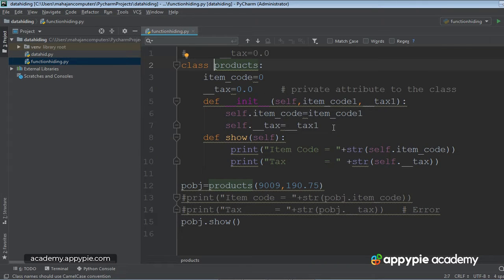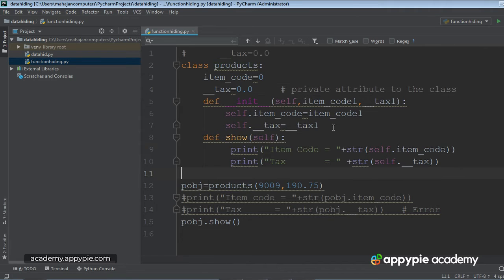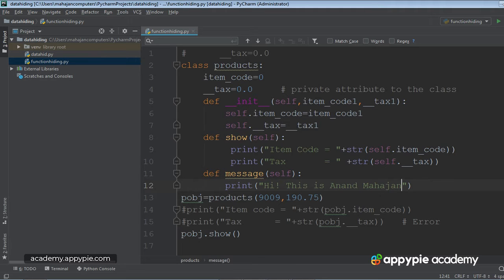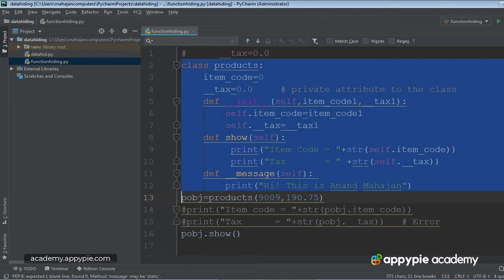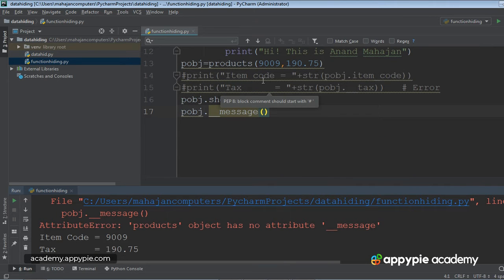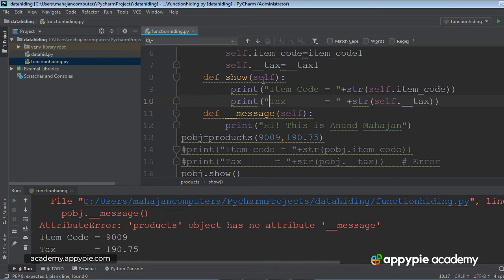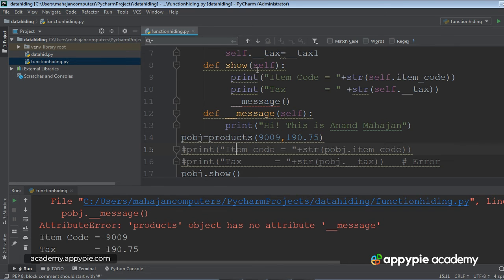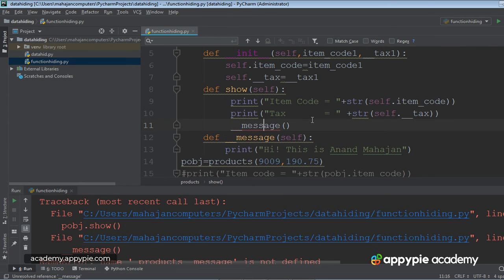Function hiding - Lesson 103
Function hiding - Lesson 103 - Learn Python programming, and make your career in machine learning, data science, and web development. This course is a great introduction to both fundamental and advanced programming concepts to make you master in python programming. You will also learn how to represent and store data using Python data types and variables, and use conditionals and loops to control the flow of your programs.